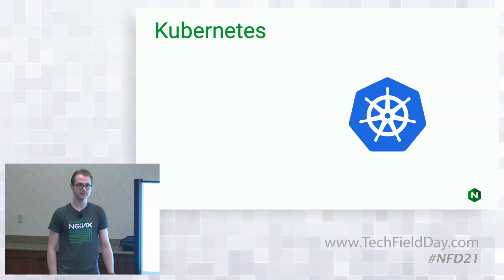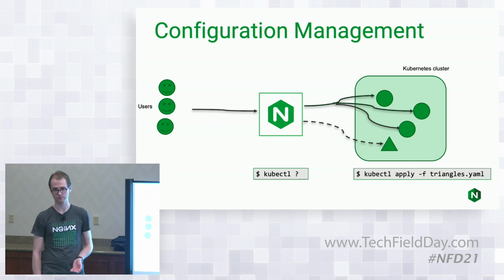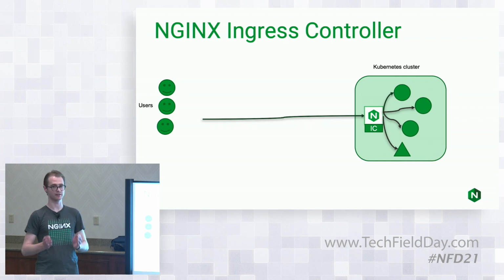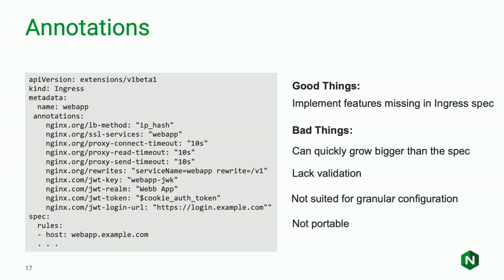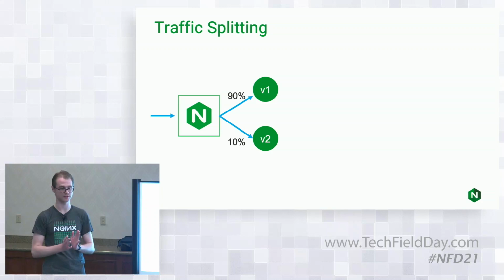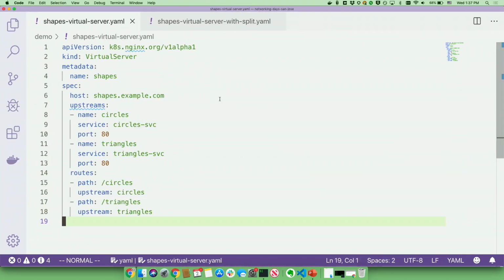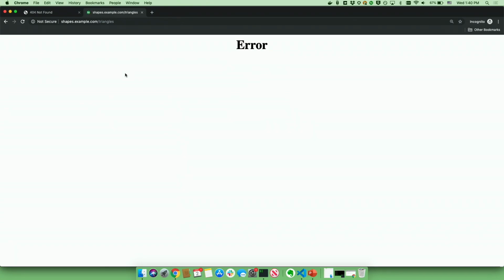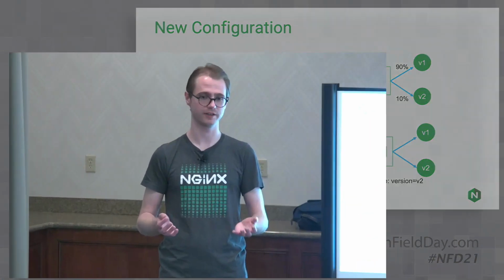Delivering Web Applications on Kubernetes with NGINX Ingress Controller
The Ingress Controller is one of the most critical parts of the Kubernetes platform, as it acts as the entry point for incoming traffic to applications running on Kubernetes. That's why the Ingress Controller must be built on top of a prove and reliable load balancing technology, such as NGINX. The NGINX Ingress Controller combines the benefits of using Kubernetes control plane to manage load balancing configuration with the performance, reliability, and advanced features of NGINX or NGINX Plus.

Presented by Michael Pleshakov, Software Engineer. Recorded at Networking Field Day 21 in San Jose, CA on October 2, 2019.